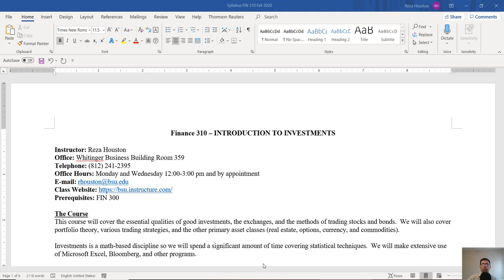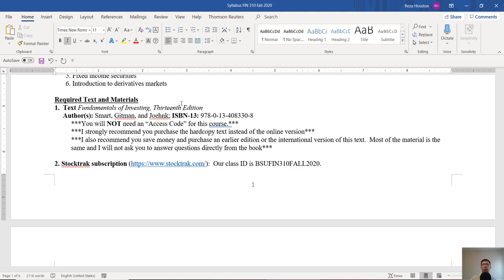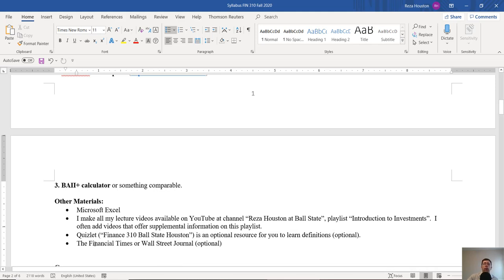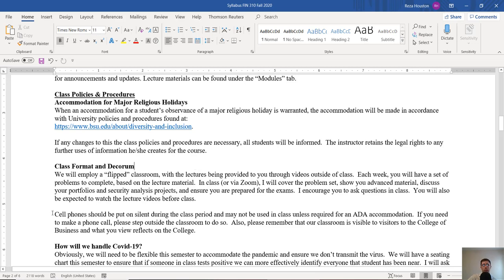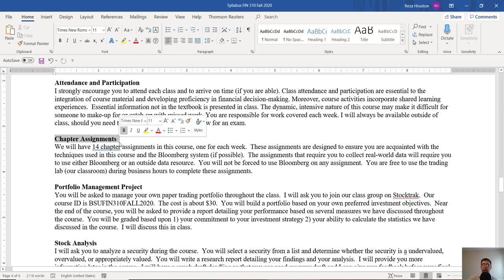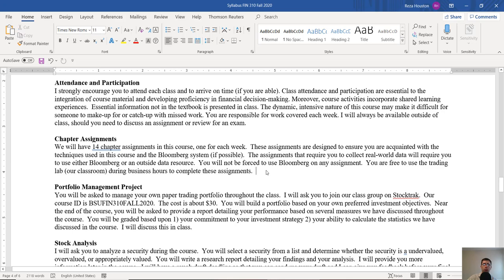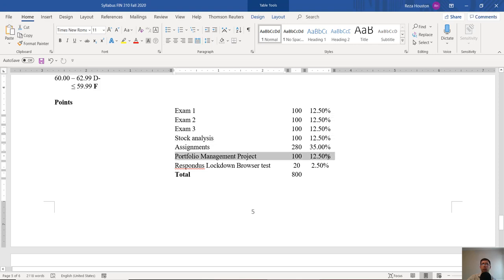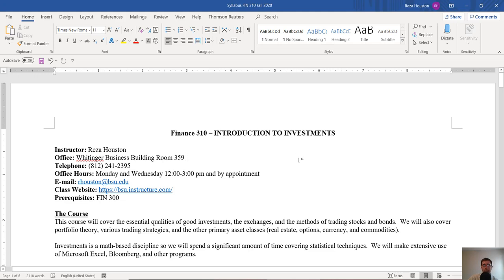FIN 310 Introductory video Fall 2020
This is the video introduction to Ball State University's Fall 2020 FIN 310 course: Introduction to Investments.